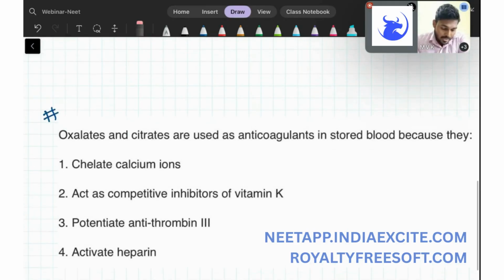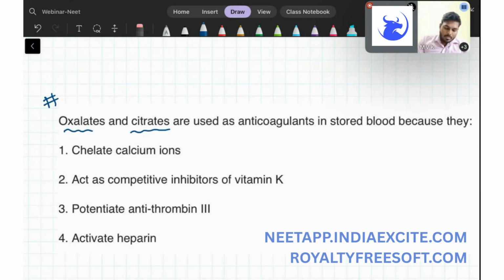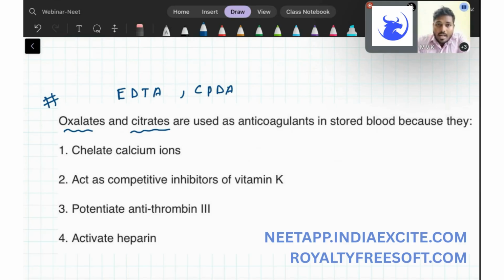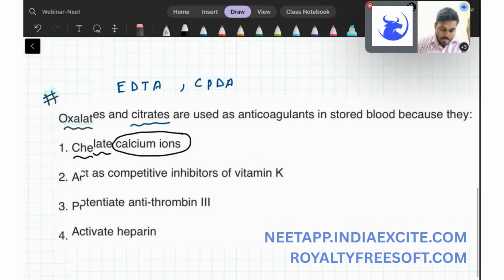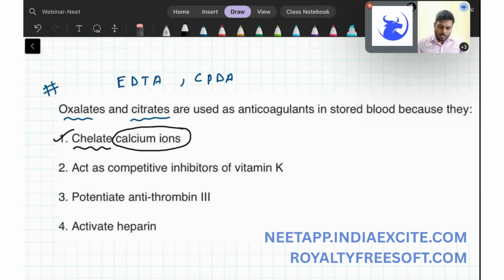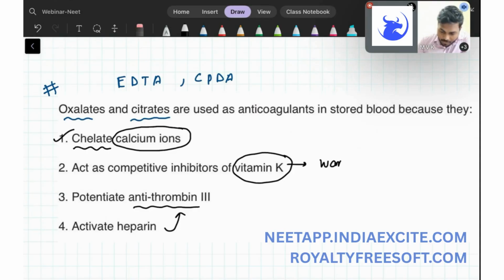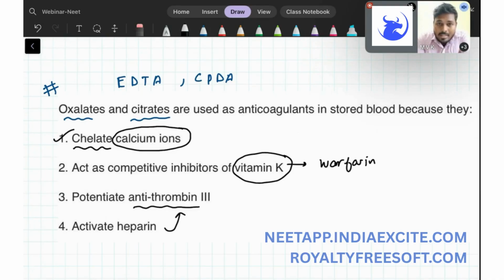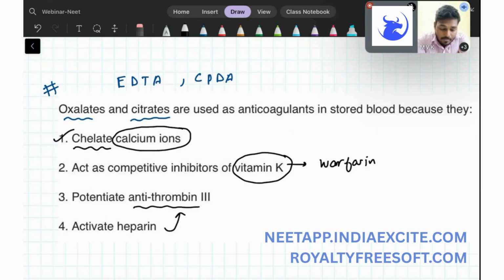🎯 Strategic Approach to Solving a Zoology MCQ | NEET Triple Test Series 2025 | P3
Join Venkatachalam M, a dedicated NEET mentor, as he demonstrates a strategic method to tackle a challenging Zoology multiple-choice question (MCQ) from the NEET Triple Test Series 2025.

This session emphasizes:
• Step-by-Step Problem Solving:   Understand how to analyze the question, identify key concepts, and apply relevant knowledge effectively.
• Common Pitfalls:   Learn about frequent mistakes students make and how to avoid them.
• Efficient Techniques:   Discover tips to enhance speed and accuracy, crucial for the NEET exam.
This video is designed to strengthen your Zoology preparation, providing insights that can help improve your performance in the NEET 2025 examination.
• "Enhance your Zoology understanding with our focused MCQs and notes
•   Useful Links:
•  ️ Important Dates:
• "NEET 2025 Exam Date: May 4, 2025"